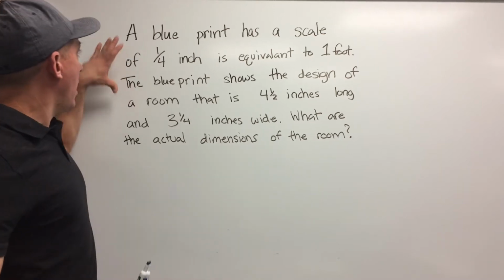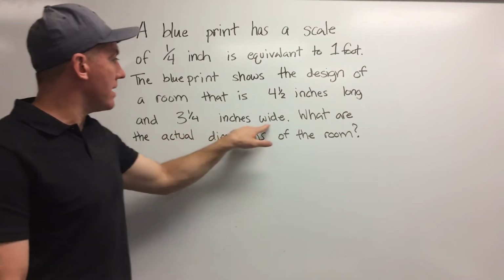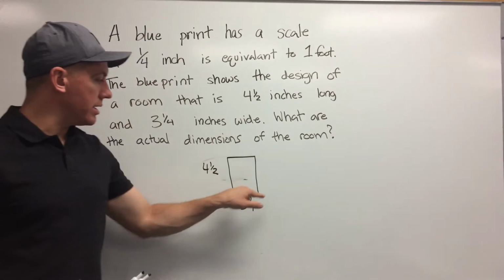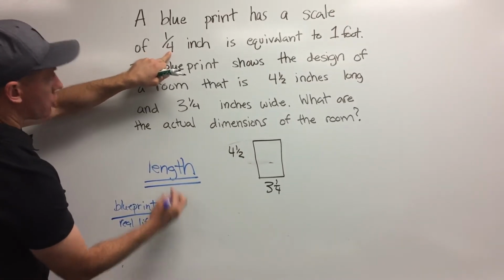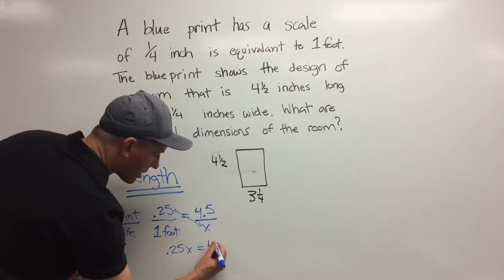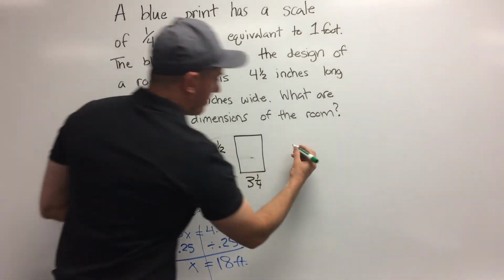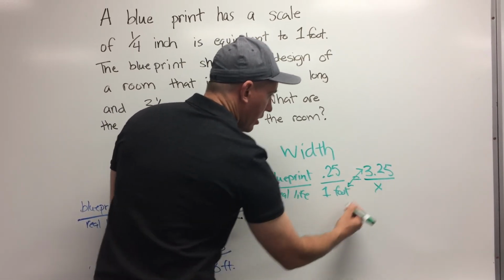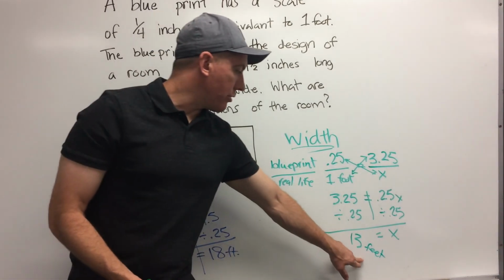Skill 6: Room Dimensions